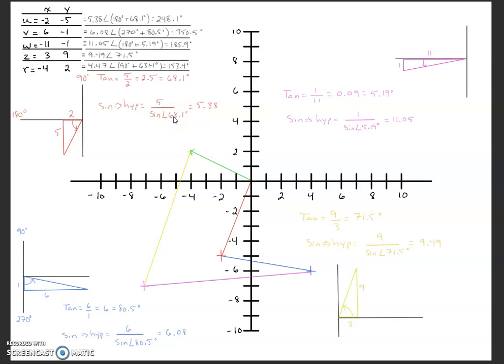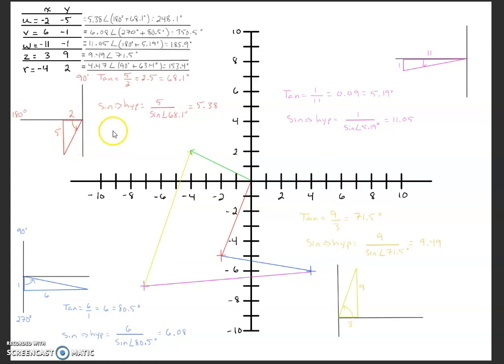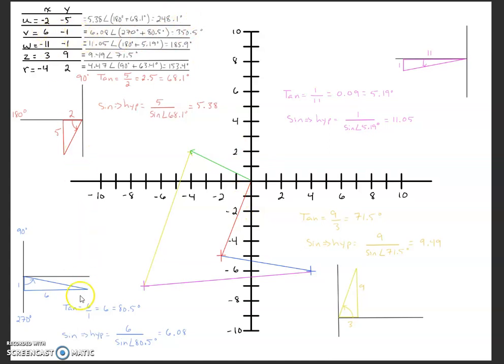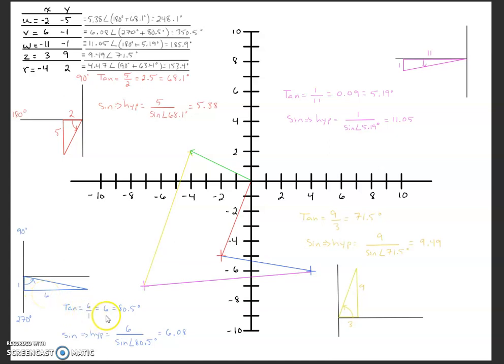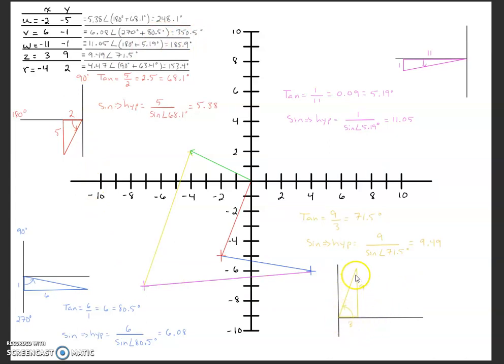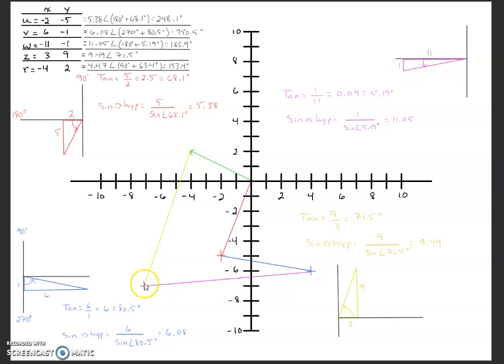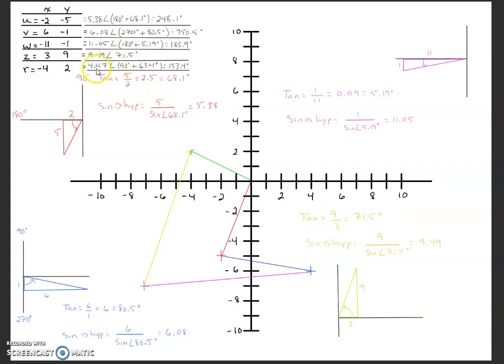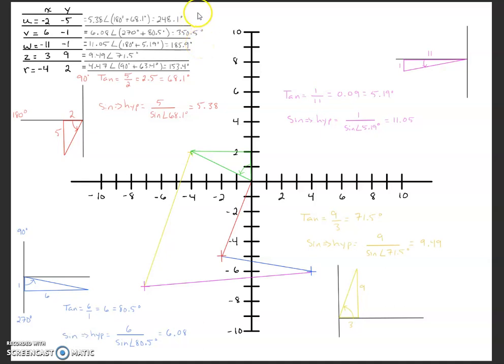Vectors lesson video 2